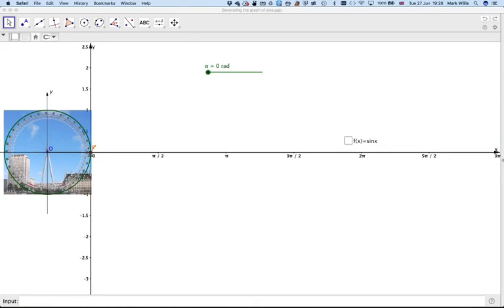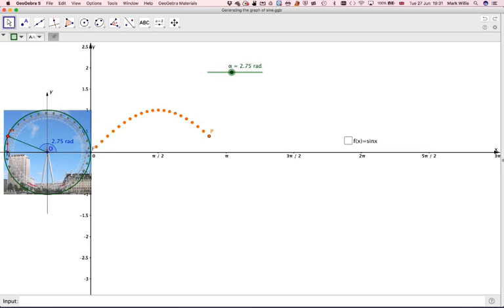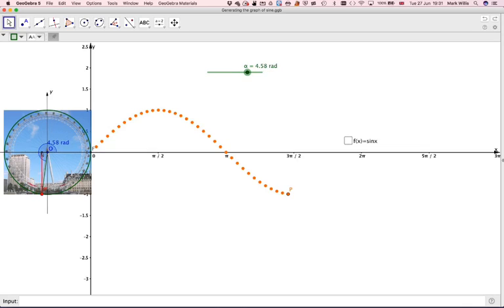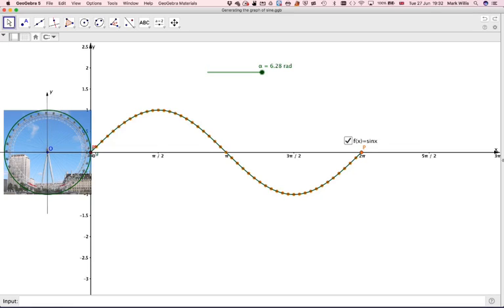Generating the graph of f(x) = sin x